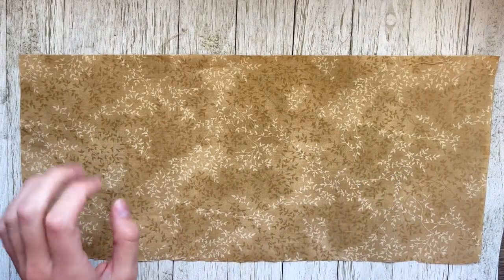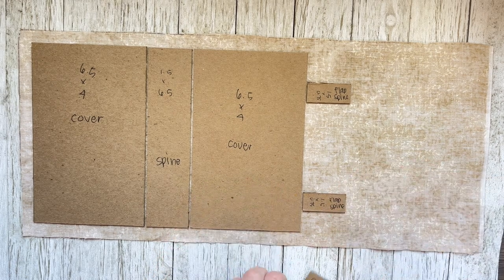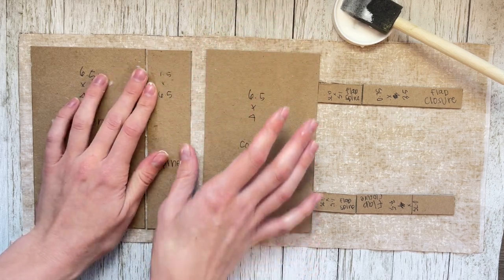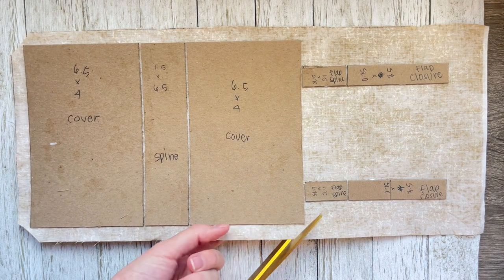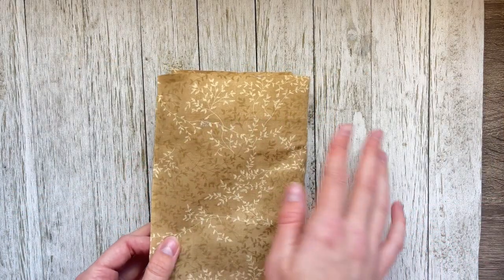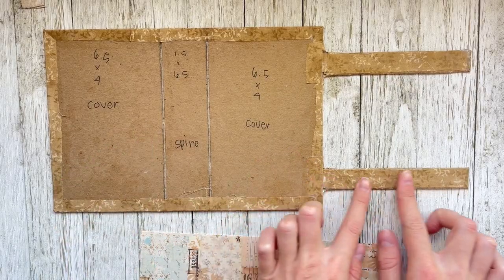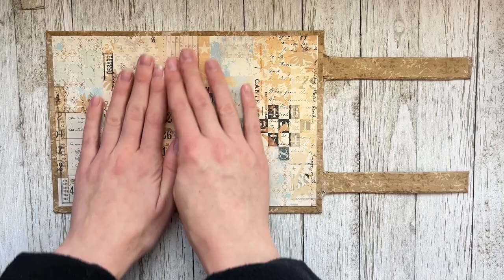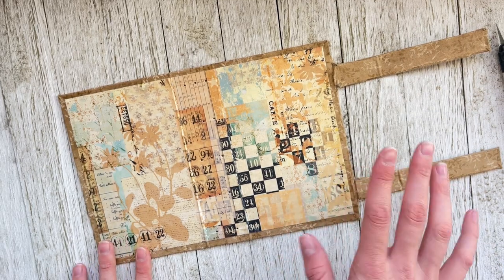Making a Simple Junk Journal Cover with Fabric and Paper!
This junk journal cover was SO easy and so satisfying!  Follow along as I build the cover and then decorate this journal using the October 2023 Subscription Kit. (Found

Use any desired fabrics, papers, etc. Here are the papers I used today ⬇️

Chipboard I used: (This will make TONS of covers)

Other Supplies I LOVE!

TIM HOLTZ STAMPS:

ART GLITTER GLUE:

MY PRINTER ❤️:

TIM HOLTZ INK:

SCOTCH GLUE:
Holtz Mini Knobs